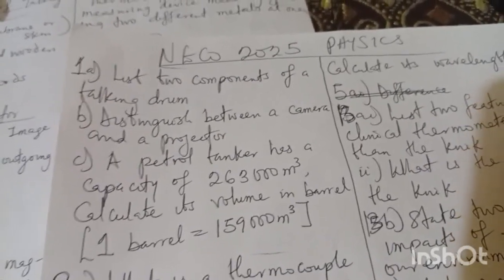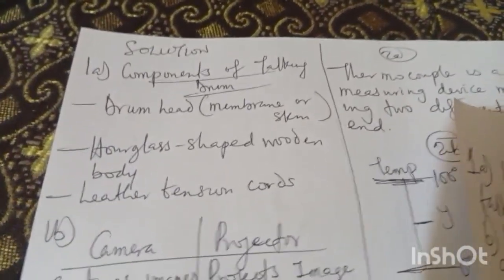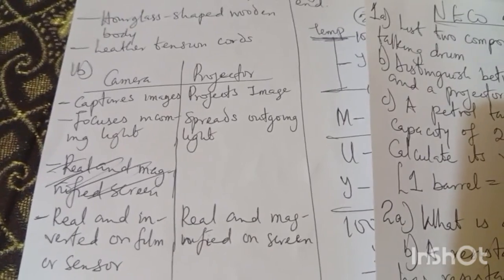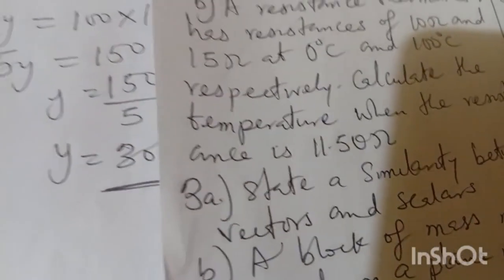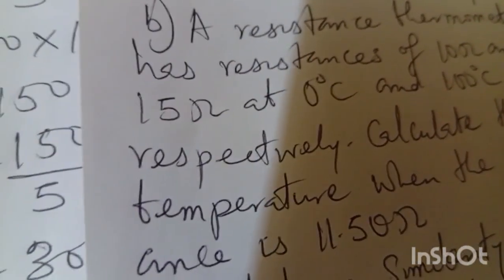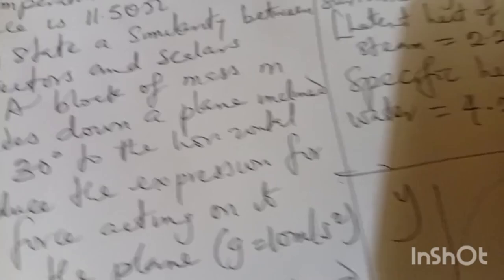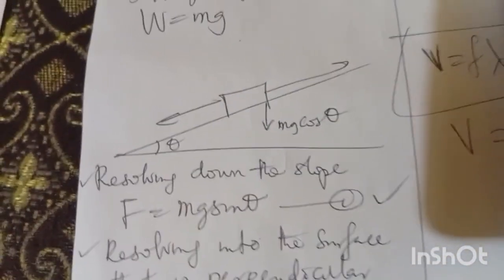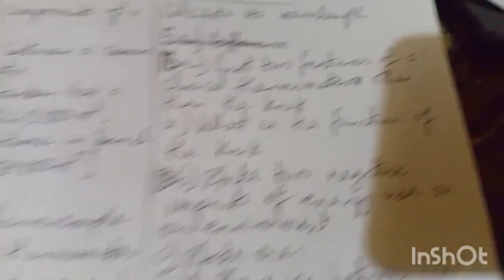Physics important questions class 12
This video will teach you how to answer Neco 2025 physics correctly